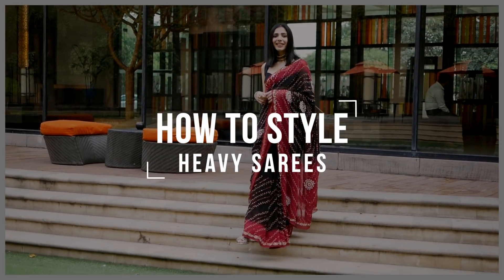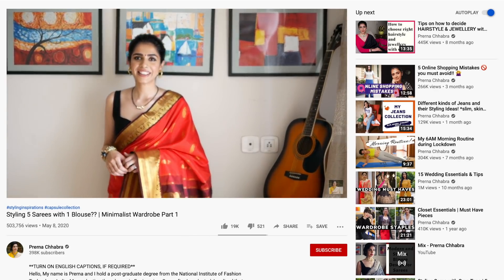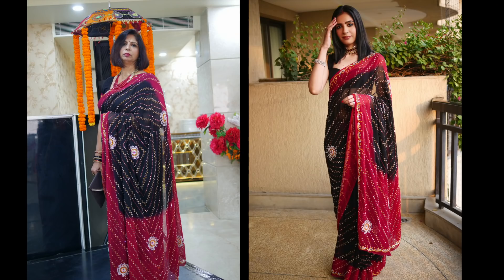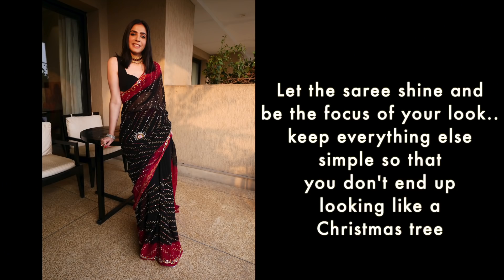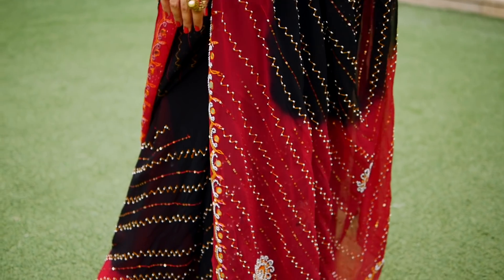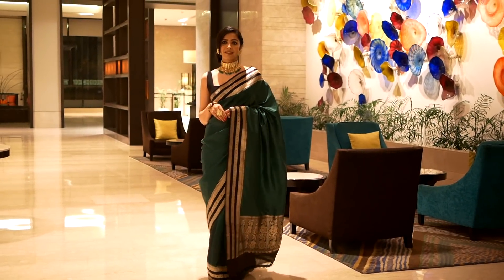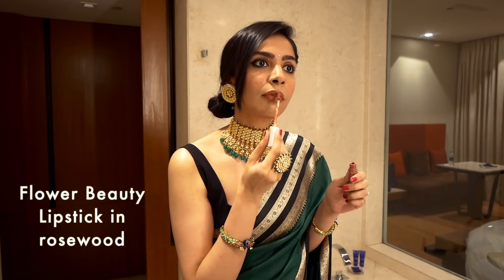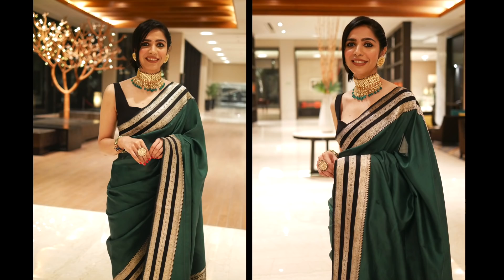Styling Mom's 25 year old saree for a Wedding 😍 | Heavy Saree Styling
Not sure how to look graceful in a chamkeeli saree?? Well here is my take on heavy saree styling especially for Indian Weddings...

Look 1: The Glitz and Glam Sequence work Saree
Saree: Like I mentioned in the video my mum bought this saree from Lajpat Nagar in 2007.
Necklace: Dariba Kalan Lane in Chandni Chowk

Look 2: Banarasi Silk Heavy Border Saree
Saree: Gifted way back in 1995
Blouse: same as look 1
Potli: Sadar Bazar, Delhi

If you'd like to know how I do an at home skin clean up before getting ready for such events watch this

PS: we wanted the festive feel to shine throughout the video hence decided to experiment with a different location. Though it came with its own possible health risks but hopefully you liked this fresh vibe of the video ..let me know :)

Love,
Prerna

This video contains English captions. If you are watching this video on your phone turn the captions on/off by pressing the CC button on top right corner of the screen.

FAQs:
What is my height? 5' 6.5"
How old am I? I'm 30 years old
Where am I based (city)? Delhi, India
Which camera and lens do I use? Panasonic Lumix G85 (both for pictures and video)
Lens: 1) Kit lens 14-40 f 2.8, and 2) Prime lens 25mm, F1.7 Asph
Which mic do I use for audio recording? Snowball Yeti

This video is about wearing Heavy Saree Gracefully with Jewellery + Hair + Makeup Tips